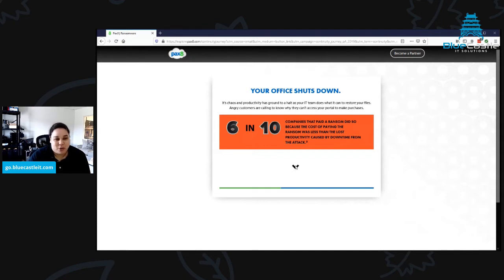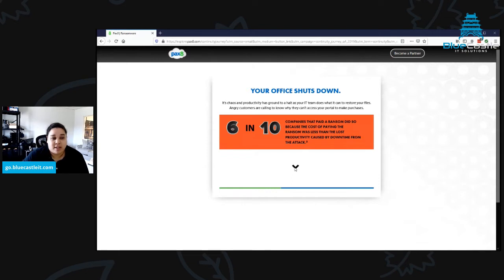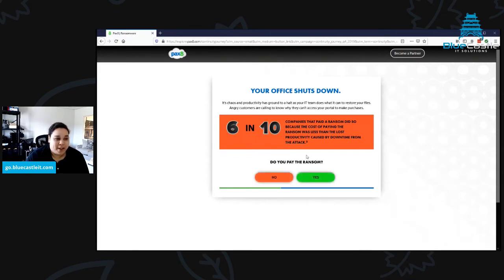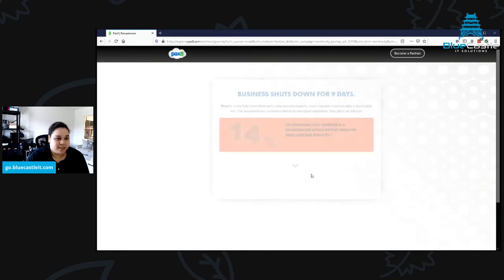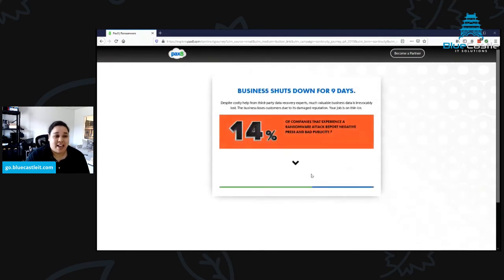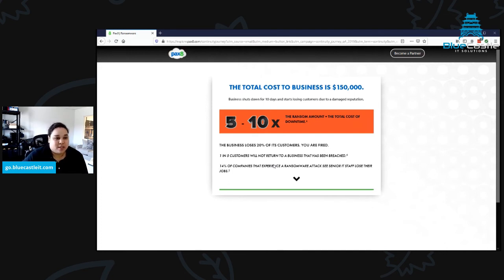SECURITY Series - Episode 5 - Hit by Ransomware Scenario pt 1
Today's video we are doing a Ransomware quiz! I'll follow along a scenario generator for what happens to a company when ransomware strikes. This will be part 1 of a few videos where we explore some different scenarios.

What would your company do in a ransomware cybersecurity incident?